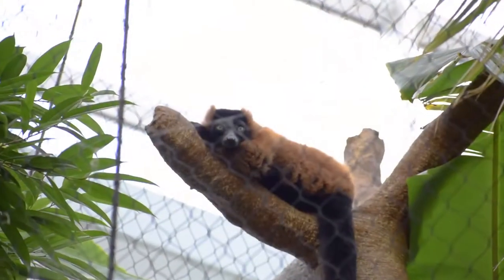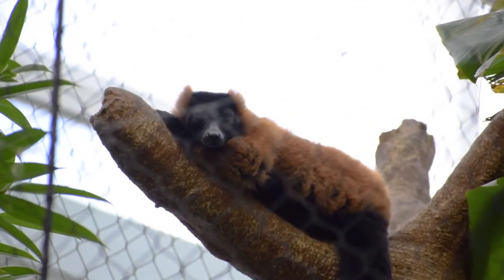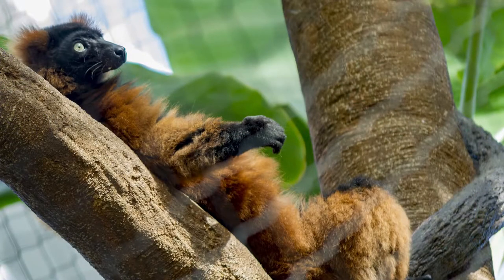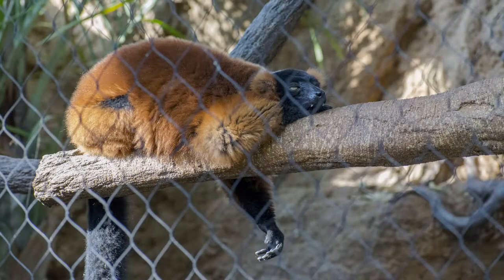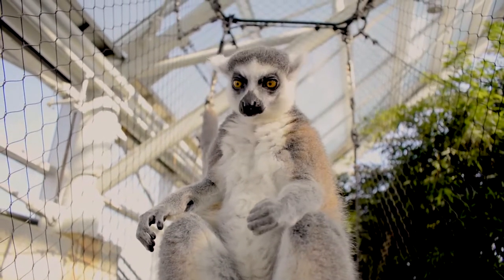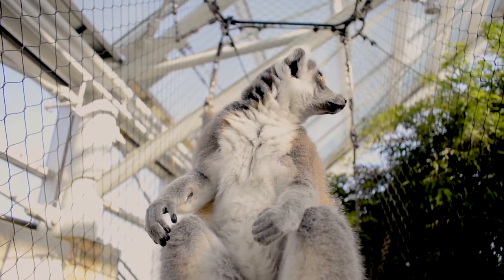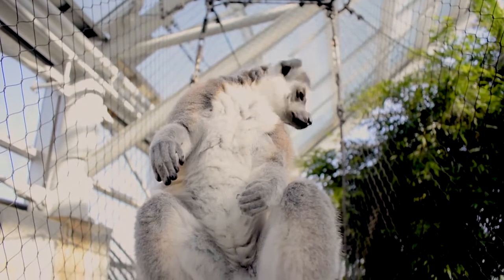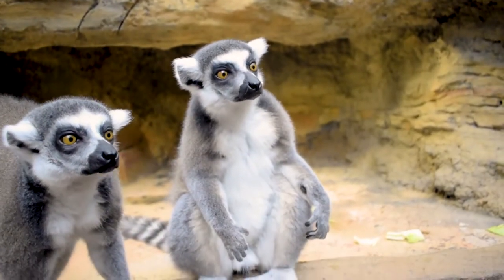Ask the Aquarium — "Is that Lemur doing yoga?"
When visitors enter Lemur Forest, they may witness Ring-tailed Lemurs sitting in pools of sunlight with arms at their side in an almost meditative pose.

This natural behavior may suggest guests have accidentally wandered into a yoga class, but lemurs' love of "sun worshipping" plays an important biological role as Animal Trainer/Presenter Karis Frain explains in this episode of Ask the Aquarium.